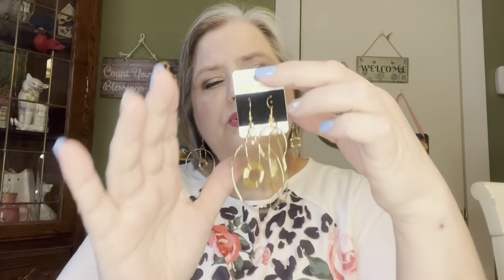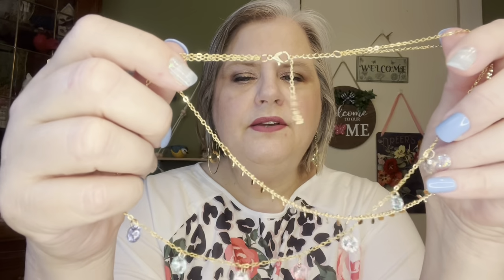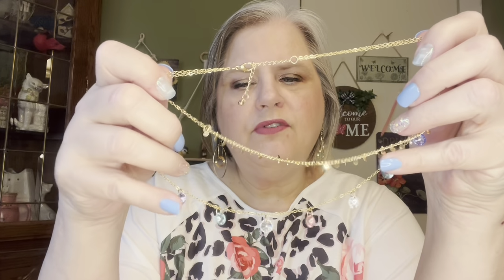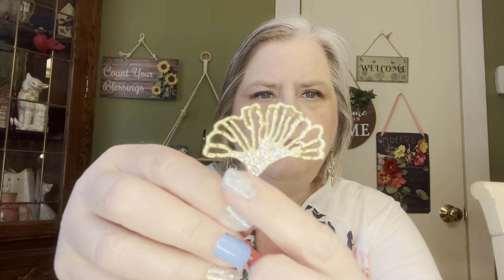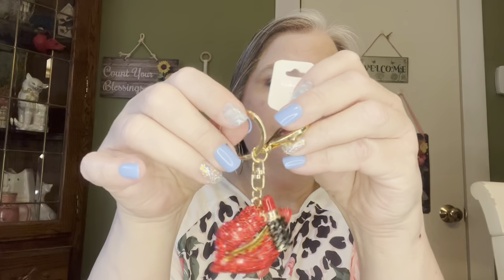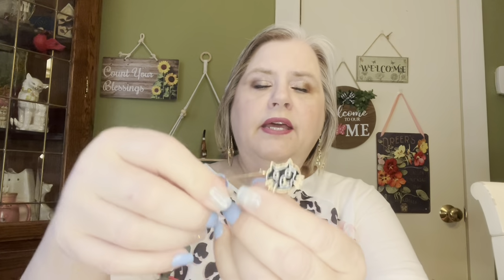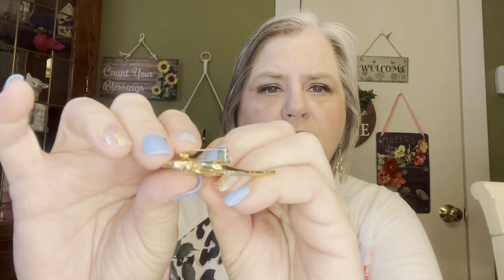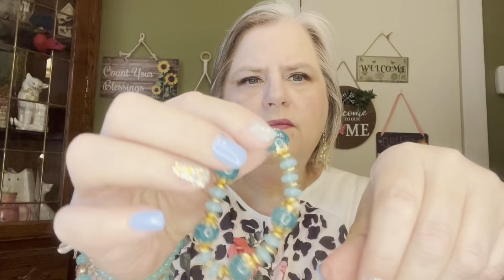LET’S IN STYLE! | Hugely Discounted Accessories | LSmarycat10 for 10% off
★Coupon Code~
LSmarycat10
10% OFF for all orders
※ Usage: Enter the coupon code in the screen of the purchase program.

CHICCATS for 10% off your subscription

🧡🧡TEMU CODE FOR 30% off your first order ~ see2845

JAVY COFFEE

CatLady Box

180 Degree Box Code: MARY15 for 15% off

Nosherie App

Heaven Panty

Giveaway rules:
Ends August 12, 2023 Noon CT

Friend Mail:
Mary Flanagan